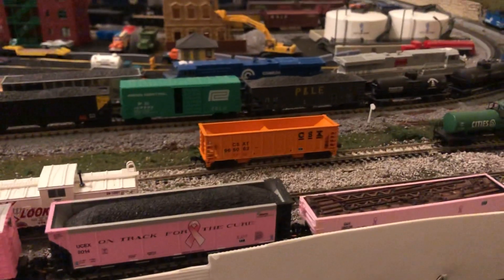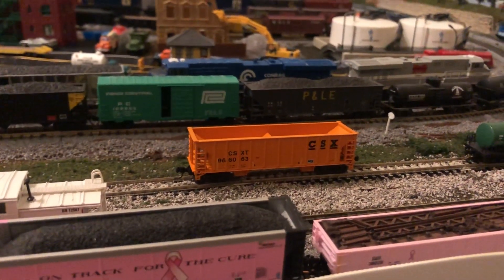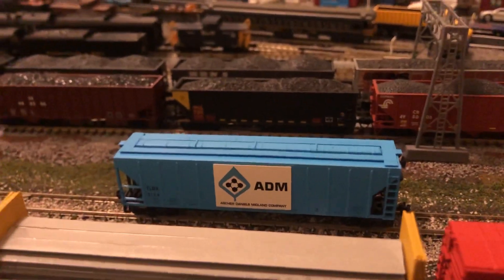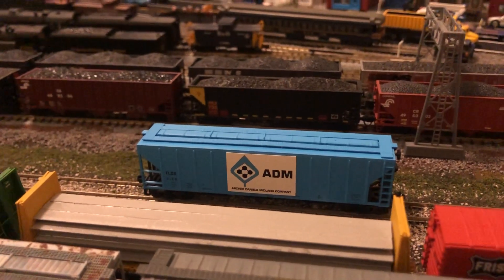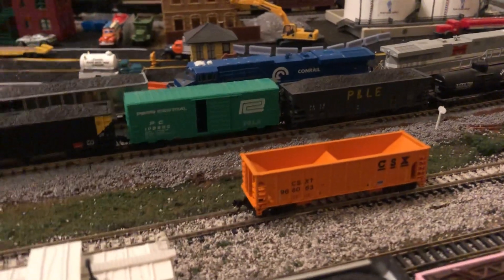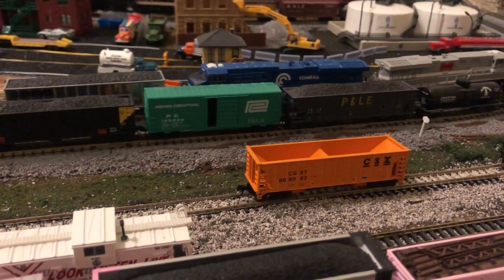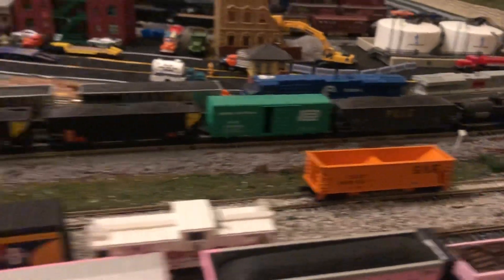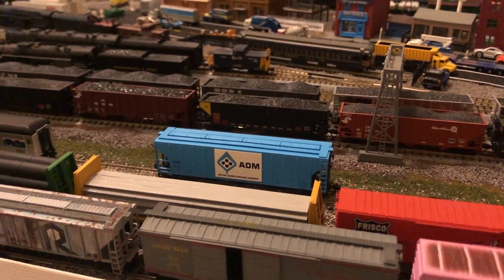New Arrivals 9/13/21